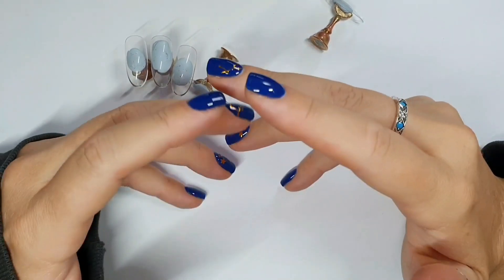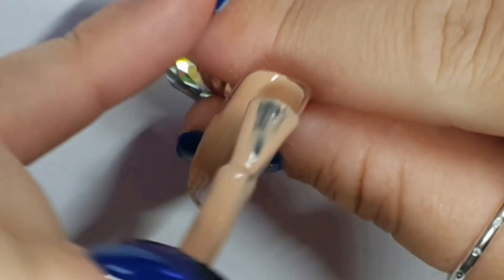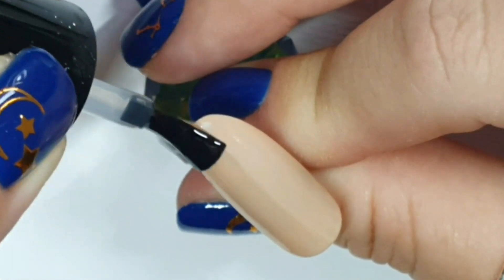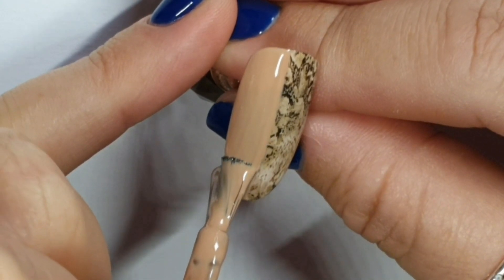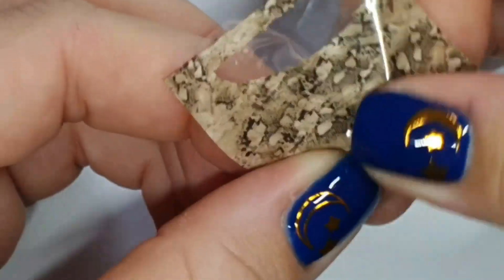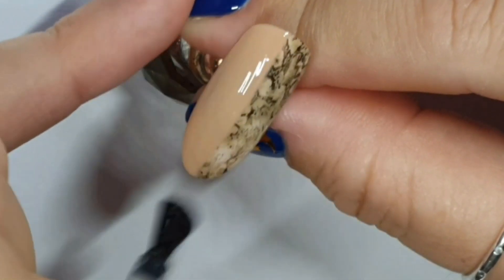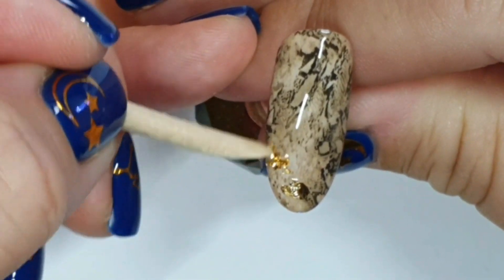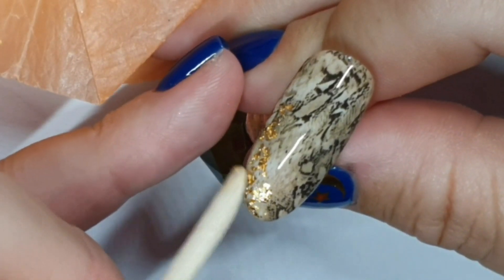🐍 SNAKESKIN BLING | Foil Gel | Matte & Shiny Nail Art Design | Gel Polish Tutorial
Well hellooo! Happy Sunday! I hope you like this 'make it up as you go along' set.

PRODUCTS: Any brand can be used to create the designs seen on this channel.
The brand I use here (Diamond Glitters & Gel Perfection) has shut down, therefore is not available for purchase.